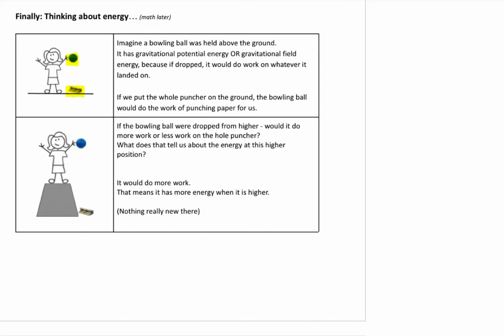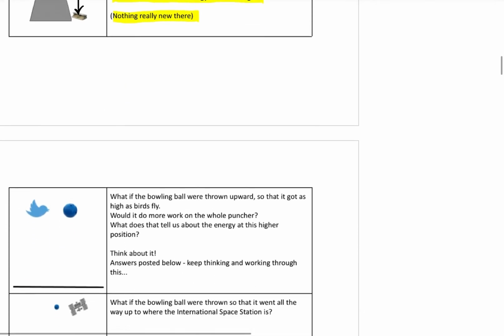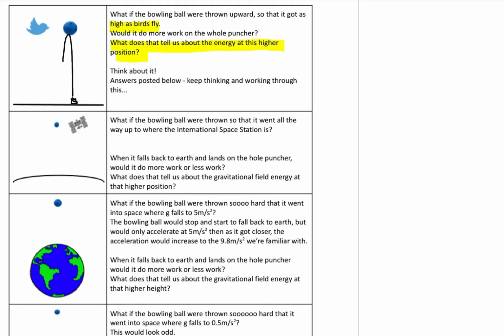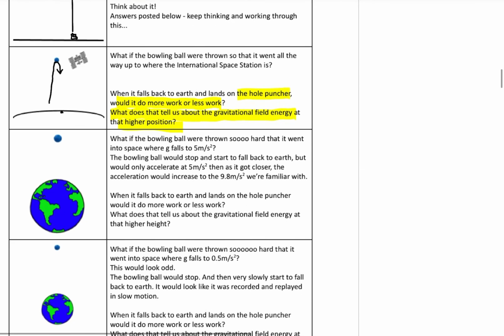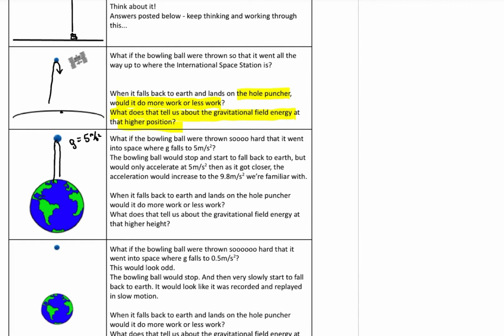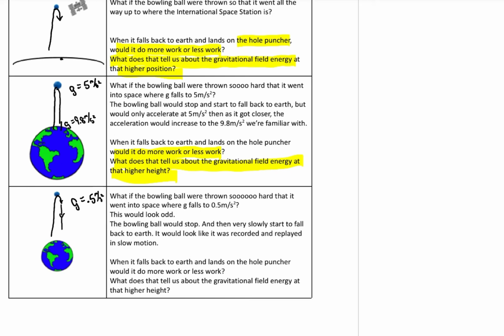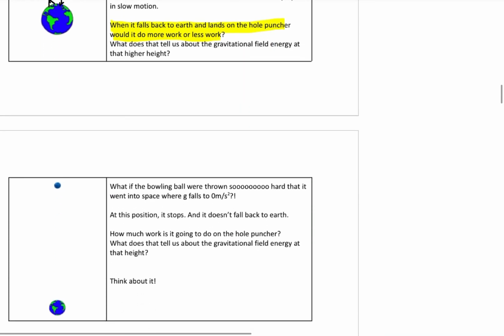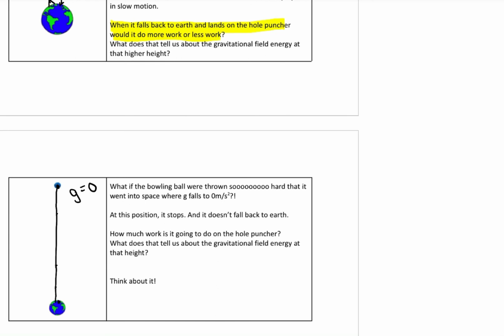Universal Eg part 3